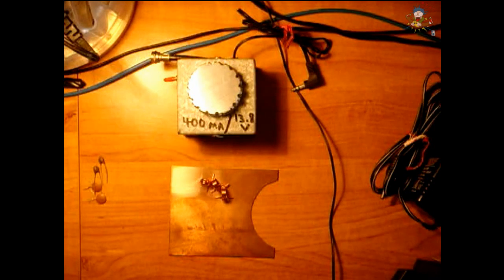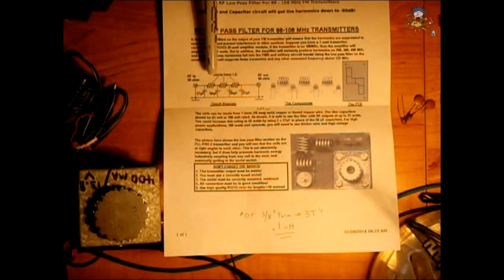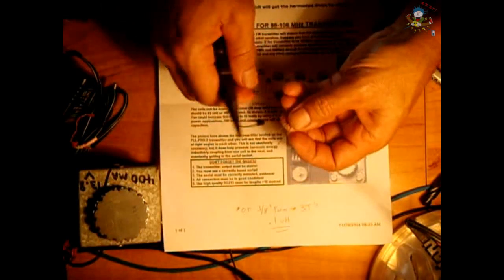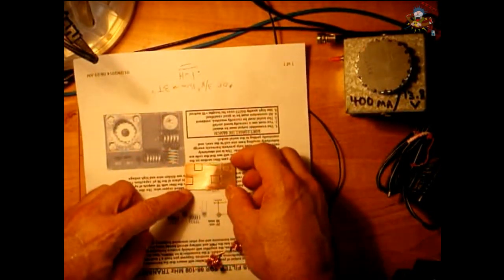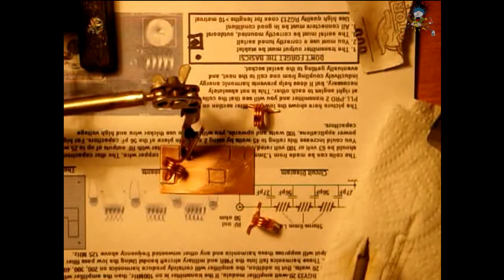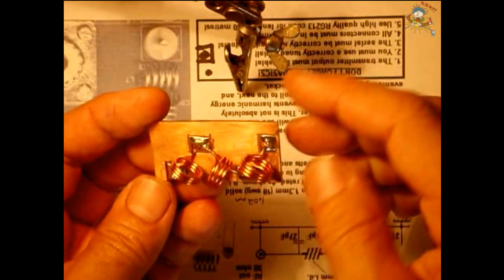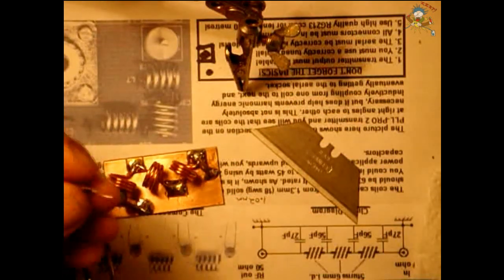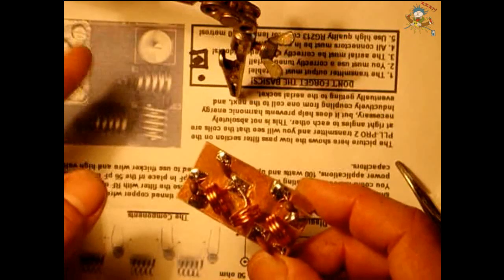RF Low Pass Filter for FM Transmitters (88-108mhz)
This circuit was designed to be used with any FM Transmitter to greatly reduce or eliminate unwanted harmonics in your transmitted radio frequency. The schematic for 88-108mhz is shown in this video. For other custom frequency ranges, please refer to the online calculator link shown below. Failure to suppress these harmonics, can result in interference in other bands such as aircraft and military, and possibly result in the FCC knocking on your door. In the past I uploaded a video for a 4W and 1W FM transmitter. Both videos did not show a low pass filter in the schematic. To add one(highly suggested), you would simply add this circuit to the RF output of either one of those circuits. ALWAYS transmit on a frequency which is not in use!